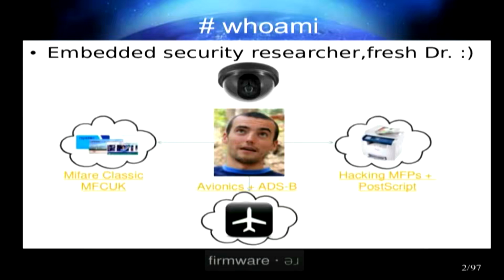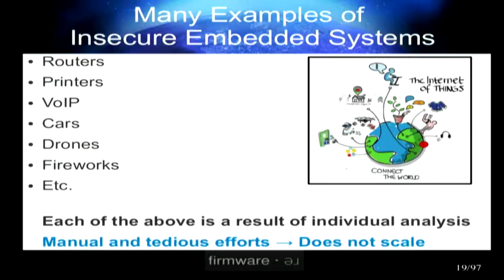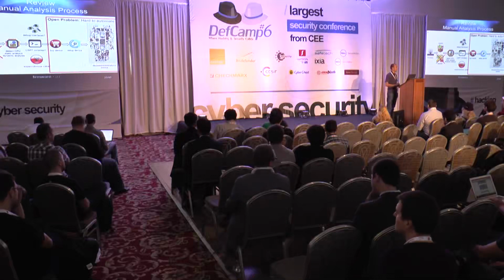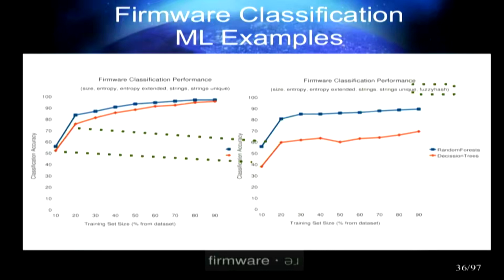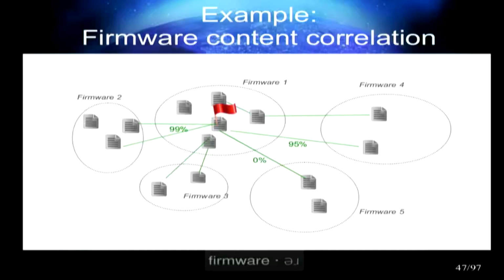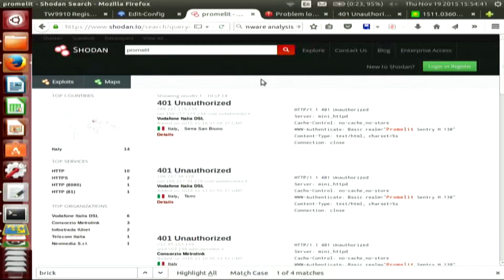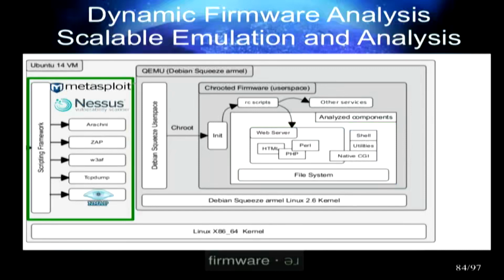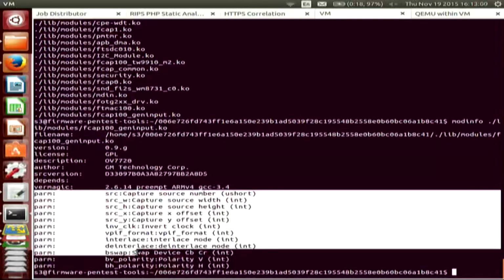InSecurity of Embedded Devices Firmware Fast and Furious at Large Scale DefCamp 2015